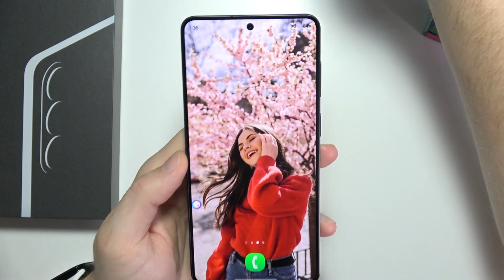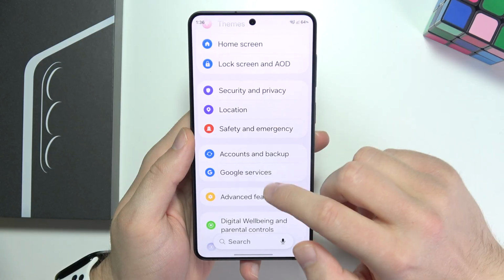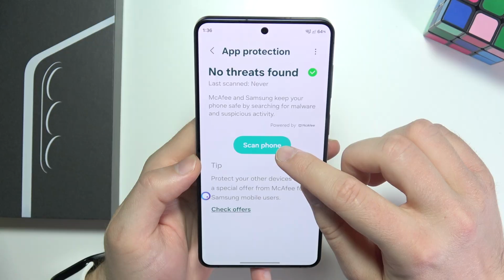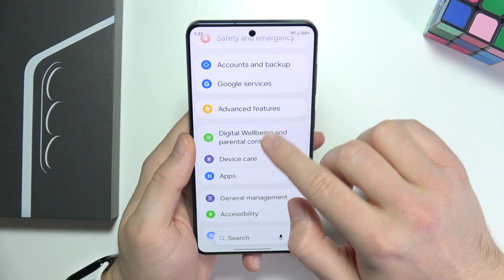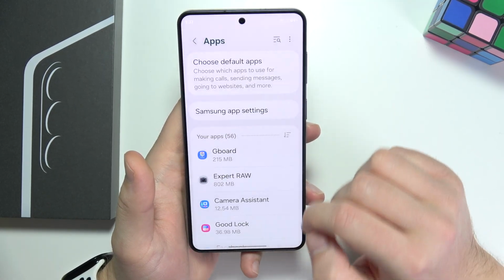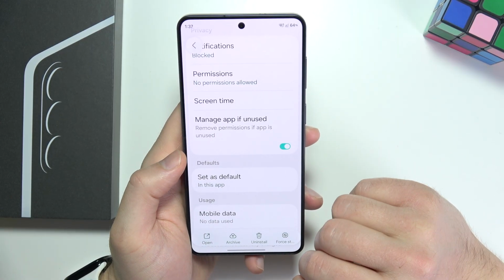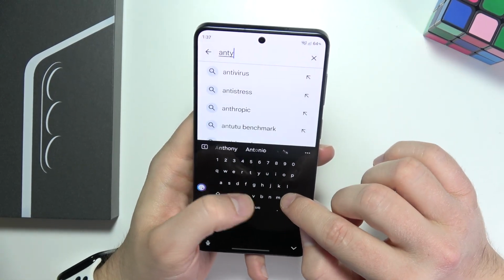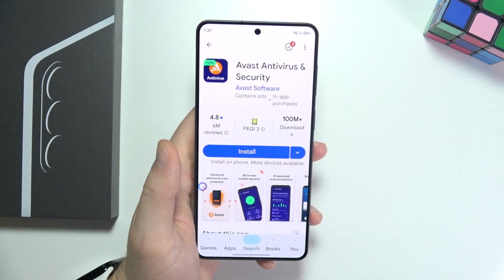How to Remove Virus from SAMSUNG Galaxy S26?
Learn how to remove a virus from Samsung Galaxy S26. This feature helps protect your device by detecting and eliminating malware, ensuring your phone runs smoothly and your data stays secure. In this video, we show how to scan for and delete viruses on your Samsung S26.